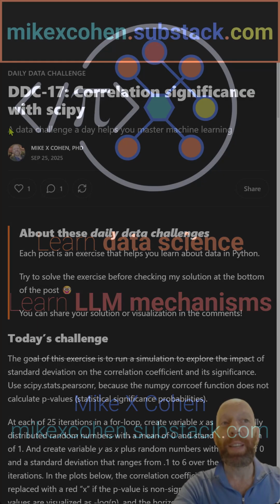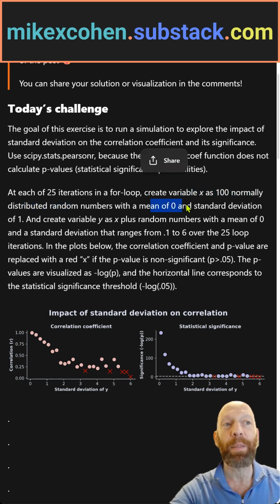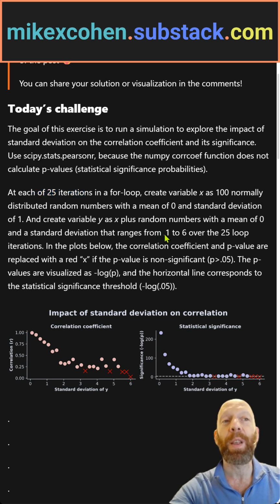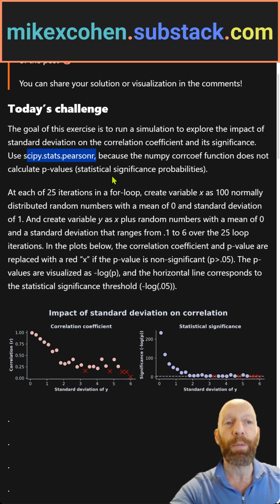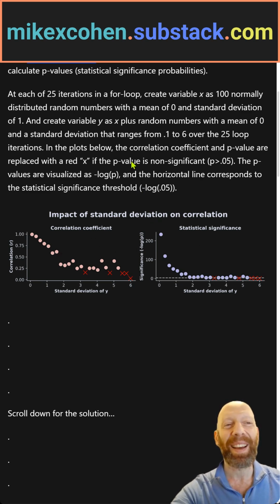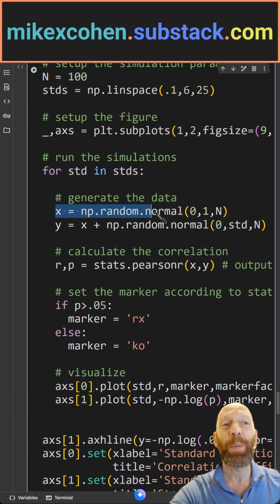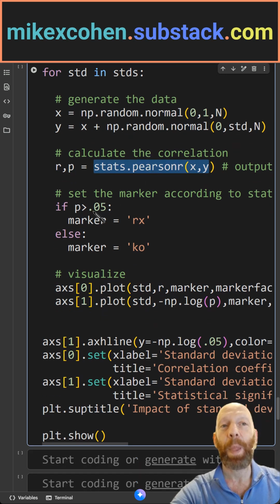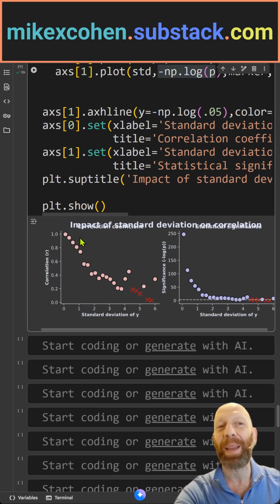Daily Data Challenge 17: Correlation significance with scipy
A data challenge a day helps you master machine learning. More exercises and solutions at mikexcohen.substack.com